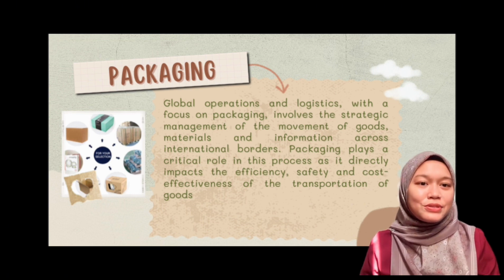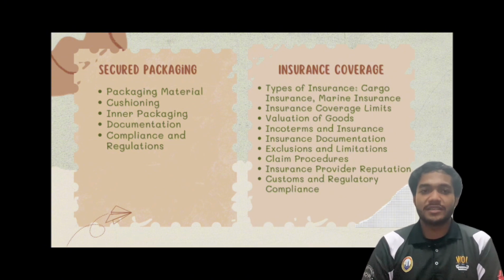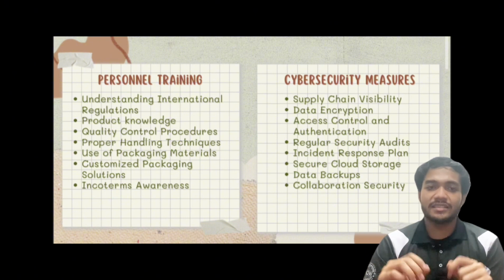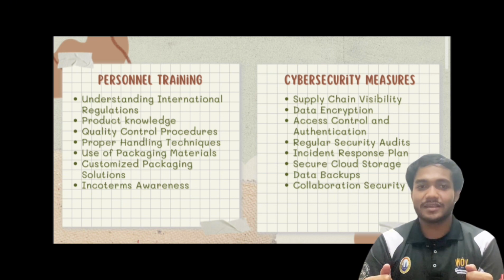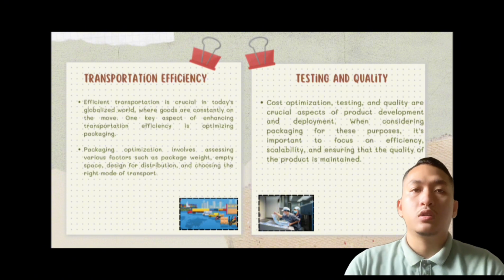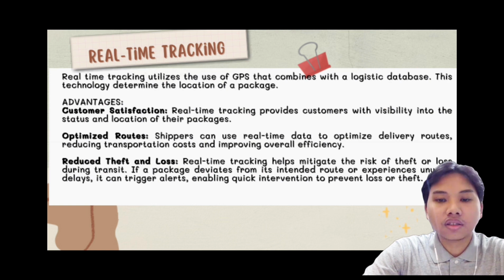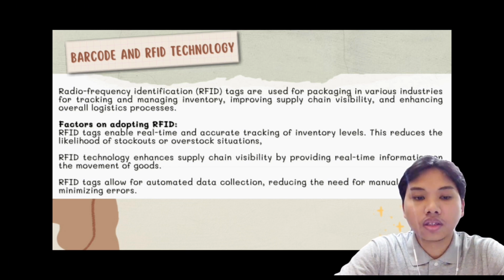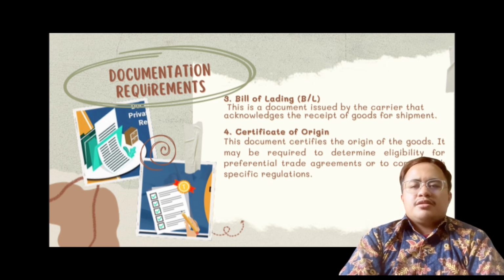CHAPTER 6 INTERNATIONAL LOGISTICS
1. Muhammad Fadhlin Syamil Bin Mohd Shamsul Anuar (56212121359)
2. Ahmad fadzli bin mohd nadzri (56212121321)
3. ⁠Nor Diana binti Mahat
4. Muhammad Haekal Bin Asharie (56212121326)
5. ⁠Muhammad Izz Nafiz bin Razlan (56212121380)
6. ⁠Puteri Ainun Nadhirah binti Narzaruddin Jamil (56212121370)